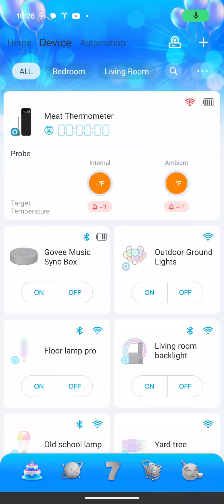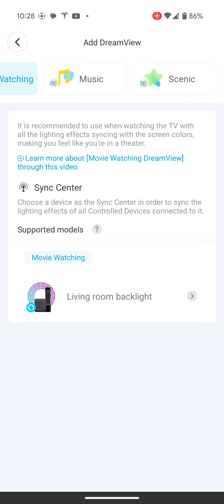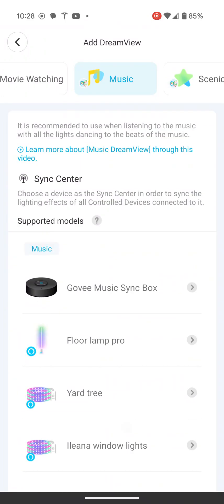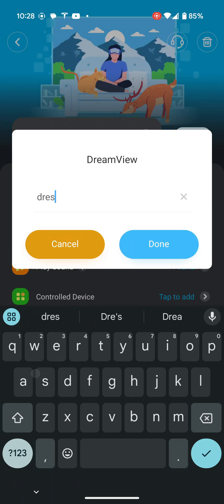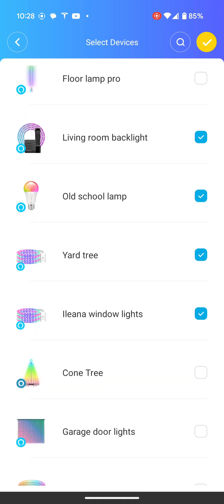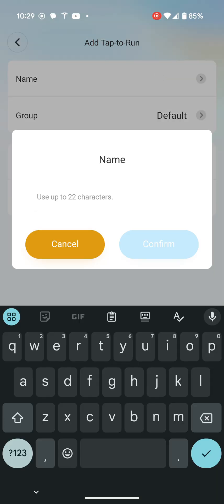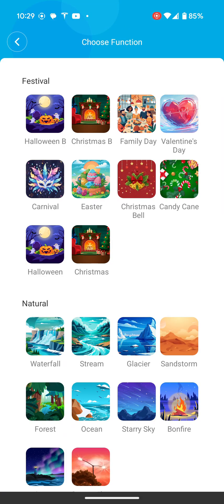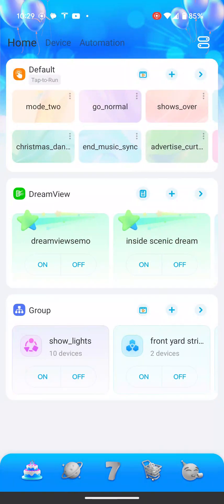How to set up Govee Dreamview and Tap to Run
This step is mandatory if you are following my song synced theme changes with home assistant tutorial